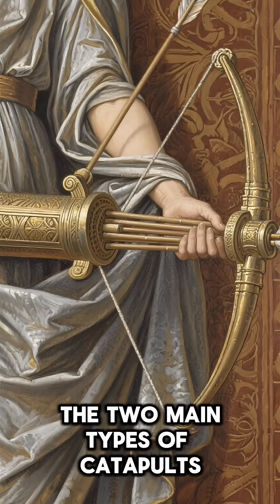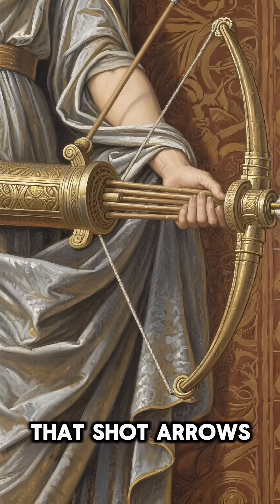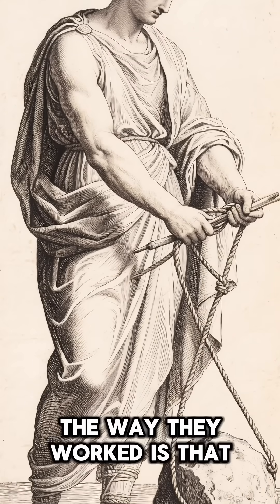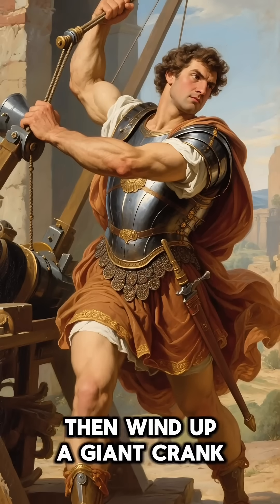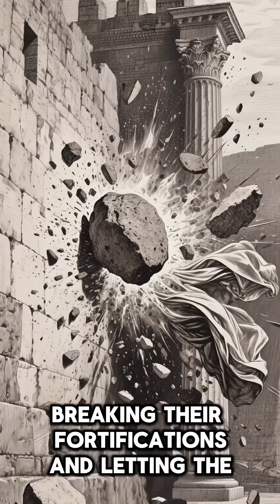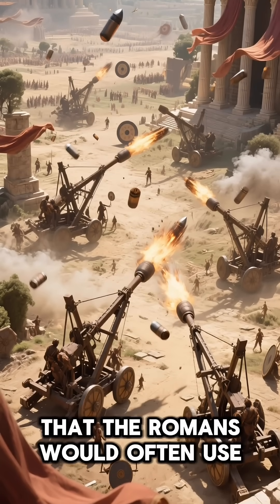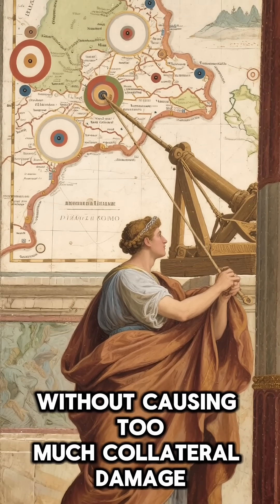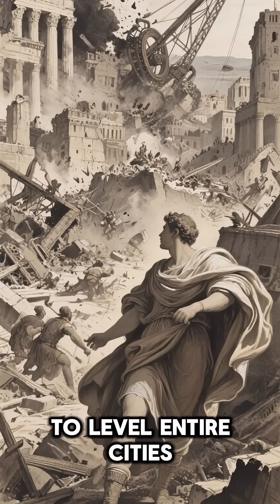Historical Facts: Rome’s Deadly Siege Weapons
Learn how the Romans used powerful catapults like the ballista and onager to destroy enemy fortifications. This video explains the engineering, tactics, and impact of Roman siege weapons, showing how these ancient war machines gave Rome the upper hand in battle.